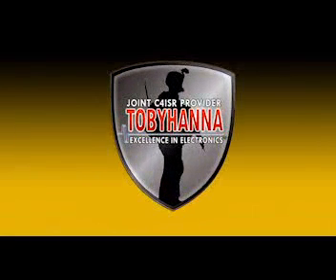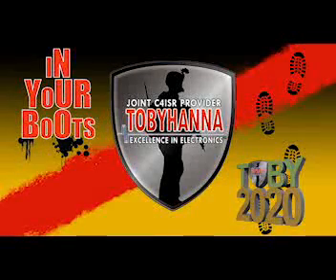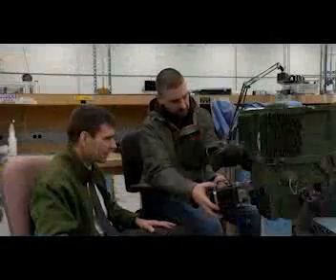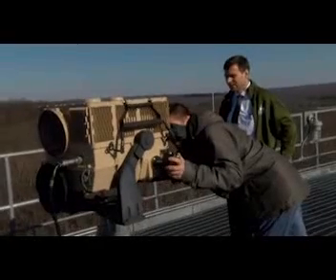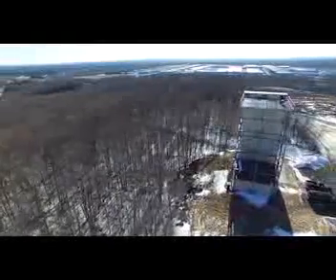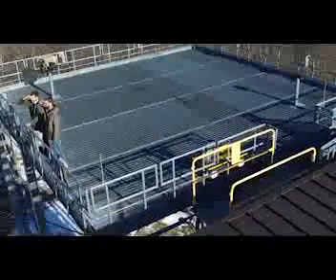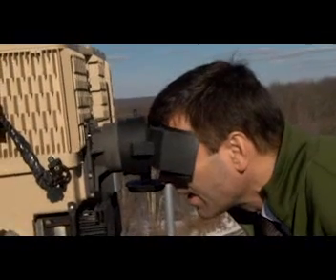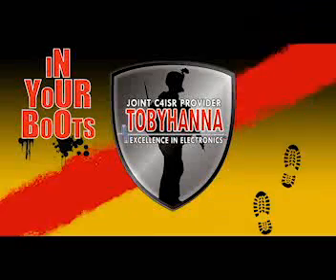In Your Boots - Long Range Advanced Scout Surveillance System (LRAS3)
In this episode of In Your Boots, George Salitsky, deputy director of C4ISR, visits the test tower for Long Range Advanced Scout Surveillance System (LRAS3). The LRAS3 provides real-time ability to detect, recognize, identify and geo-locate distant targets. Tobyhanna Army Depot’s Electro-optic/Night Vision Center has the capability to overhaul, repair, modify, test and install various sensor systems like the one tested in this taping. The depot's wide range of specialized facilities and test equipment that is used to ensure the best value to our warfighter.